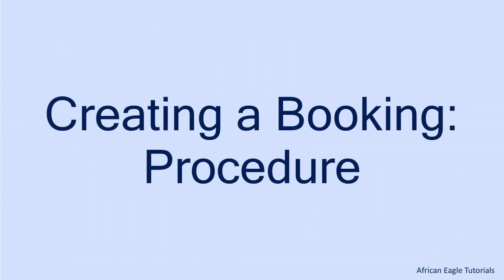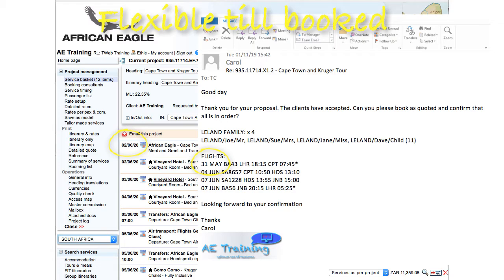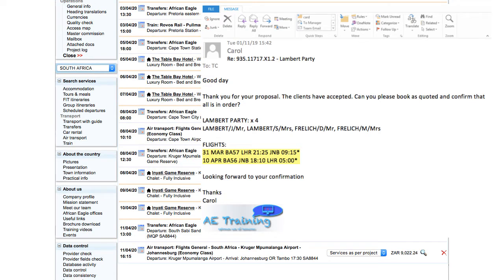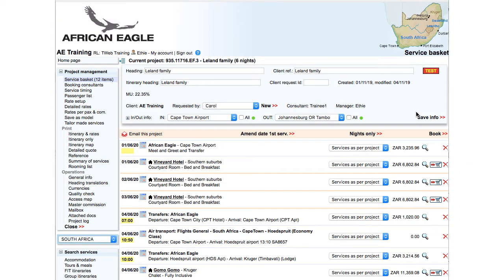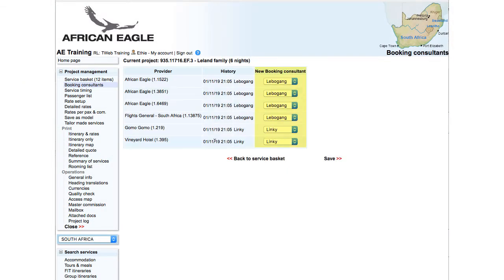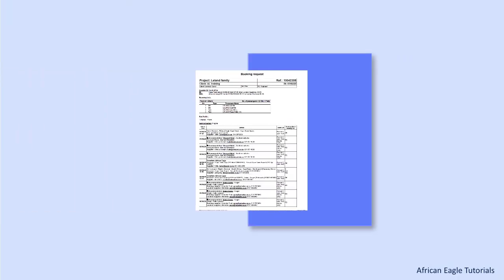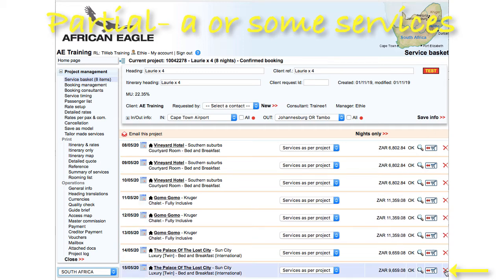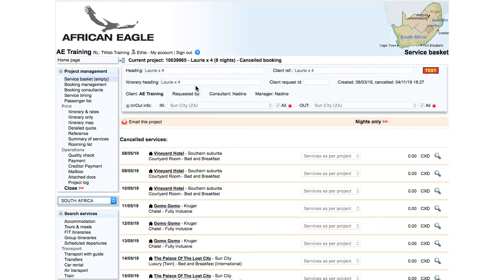Introduction to Tourmap Web 6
Overview of the procedure to follow when a project is confirmed by the client and booked